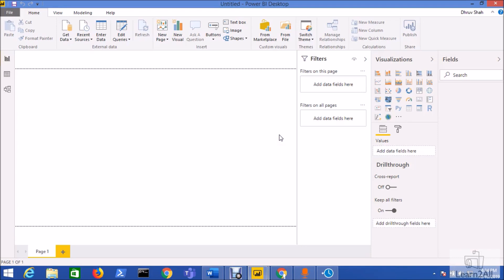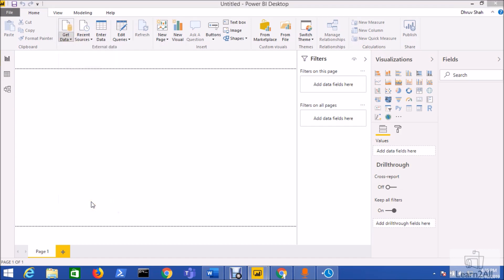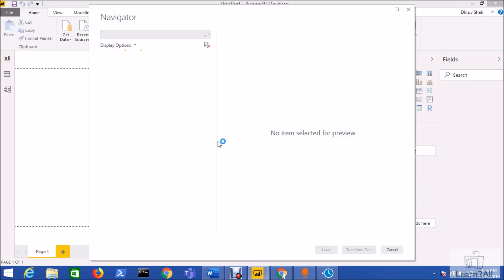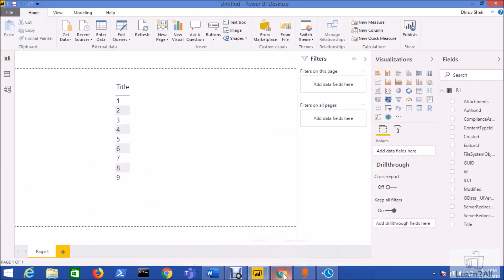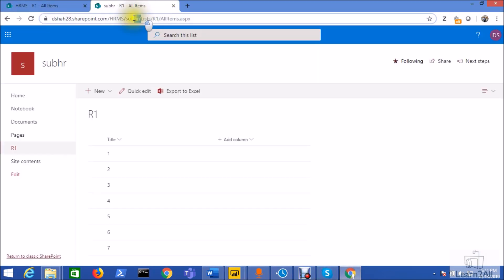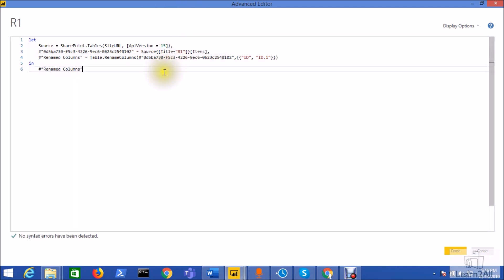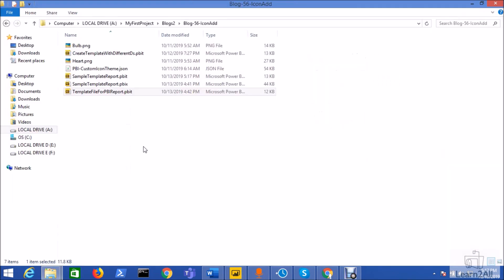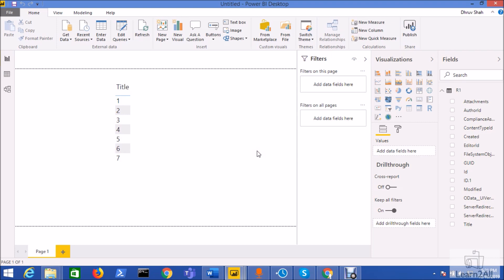Create a Power BI File Template for Different SharePoint Site Every Time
In this video, we will learn the concept of Manage Parameter in Power BI. Sometimes, there are situations where you have different data source with the same list structure schema to generate the report. At that time this concept will be very useful to you. Here, we have two different SharePoint Site. User A wish to generate the report from SharePoint Site A. User B wish to generate the report from SharePoint Site B. At that timewe can develop the Power BI report with any of the list structure and schema. Then we can add the Manage Parameter which will accept the Site URL from the User. Then we can export the Power BI report as a template. So that whenever the user will open the Template file, first they need to select the Site URL and then the report will be loaded.
So, basically this works as a separate Template for the report.
1. Create a Power BI Report
2. Define Manage Parameter
3. Generate the Power BI Template File
4. Save the Power BI File
Watch the video to see the entire procedure.